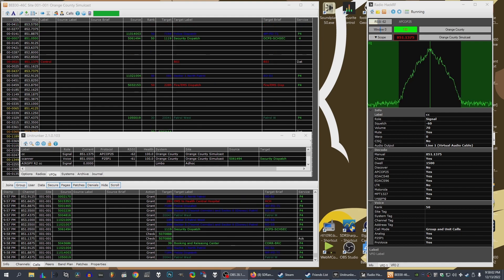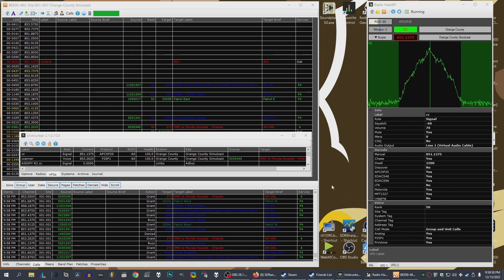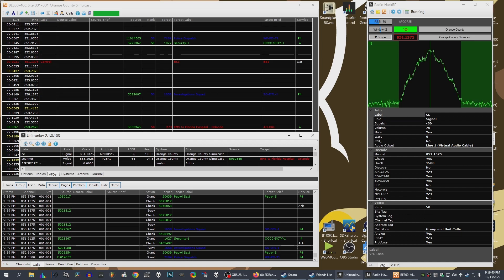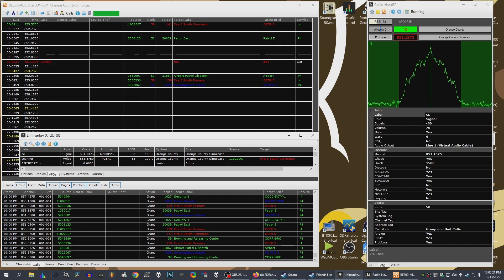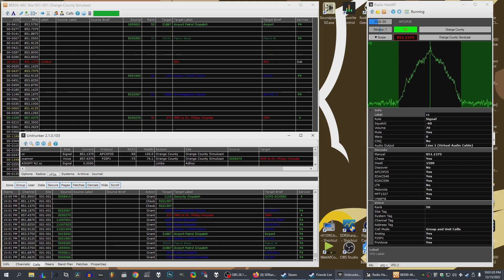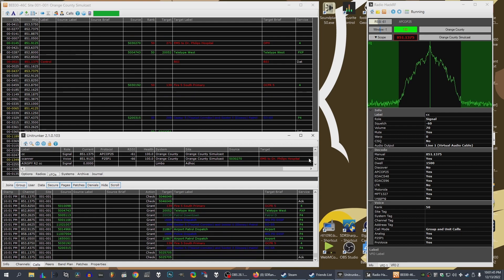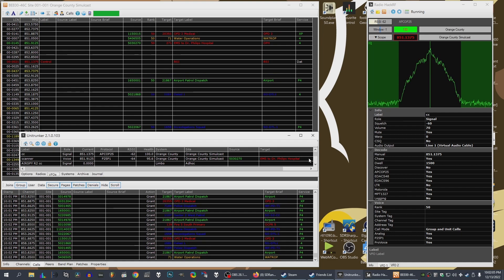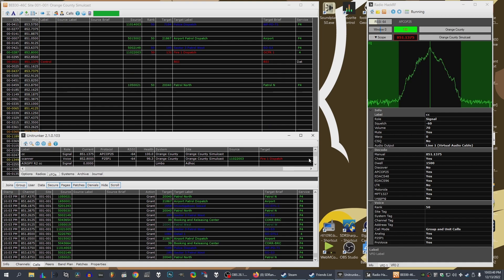Trunk System P25 Decode Using HackRF One and UniTrunker v2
to listen to EMS, Fire Department and Security, Orlando